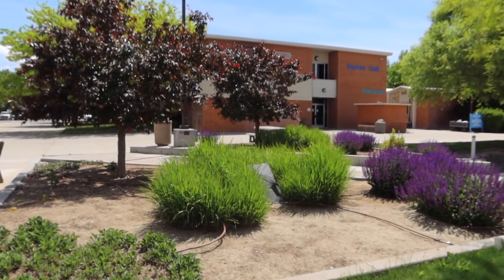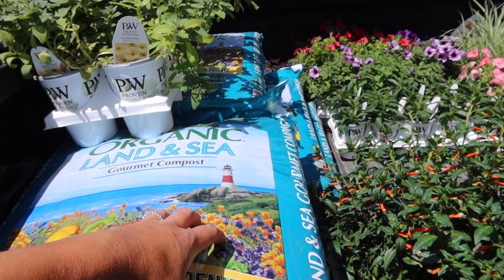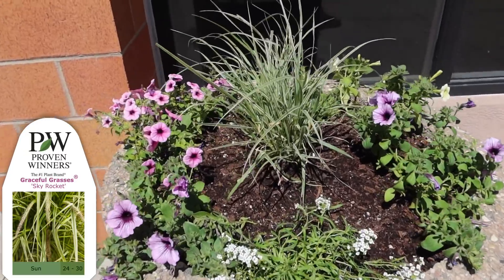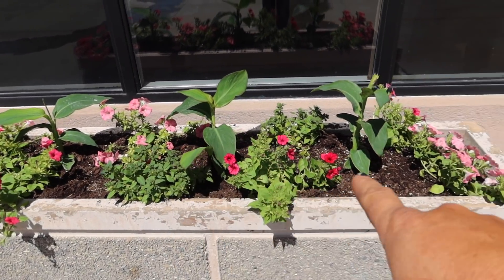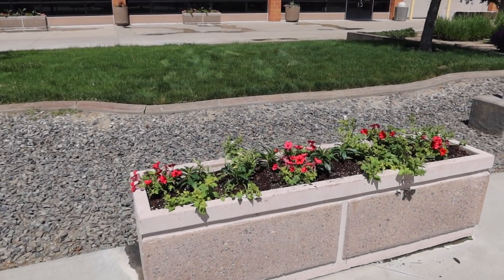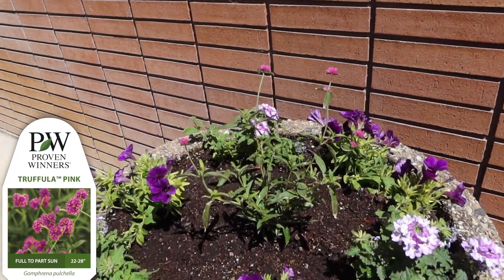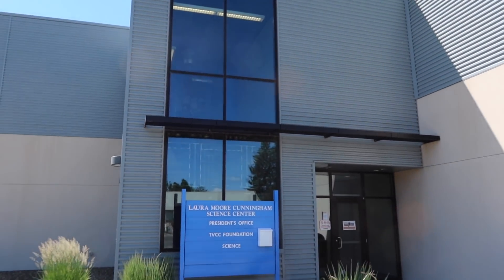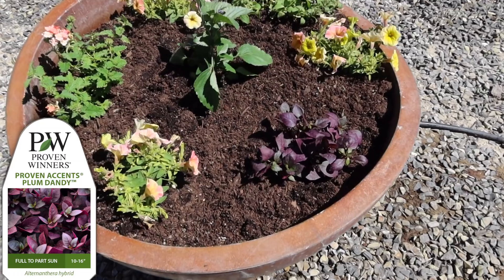Planting 19 Containers with Annuals! 🌸🌿// Garden Answer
Espoma Flower-tone

🌿MAILING ADDRESS🌿
Garden Answer
580 S Oregon St